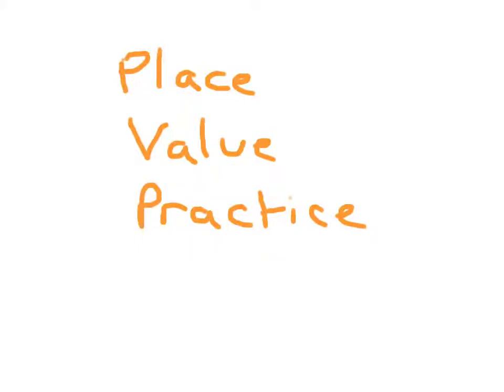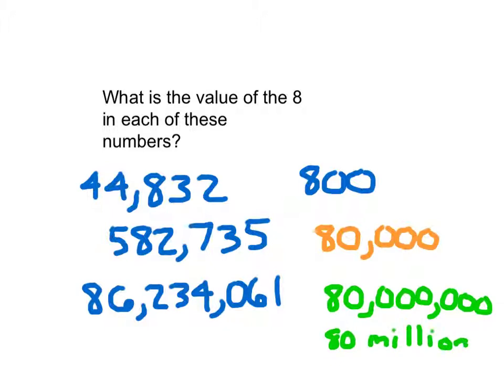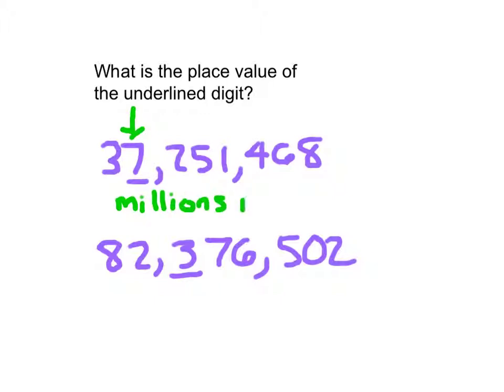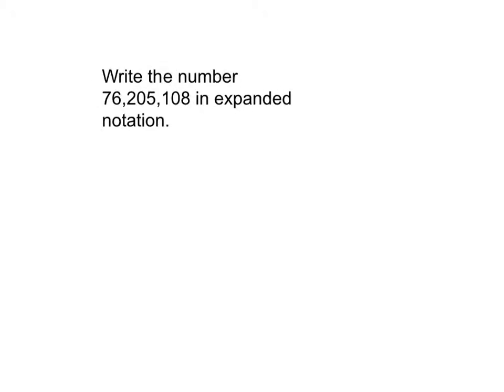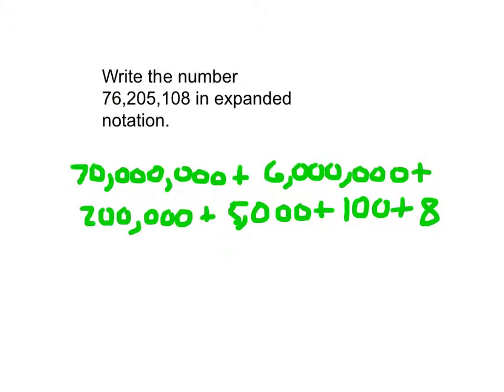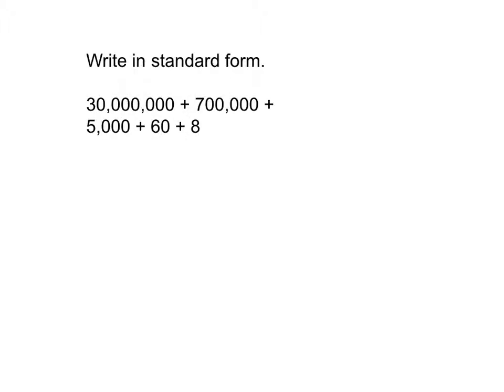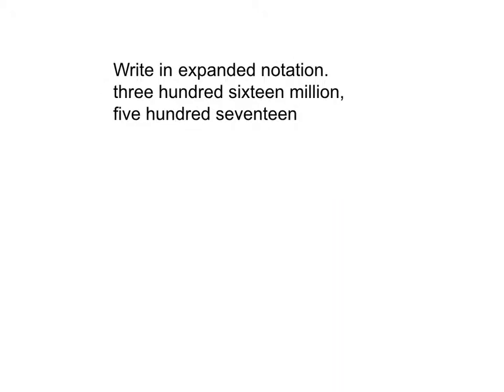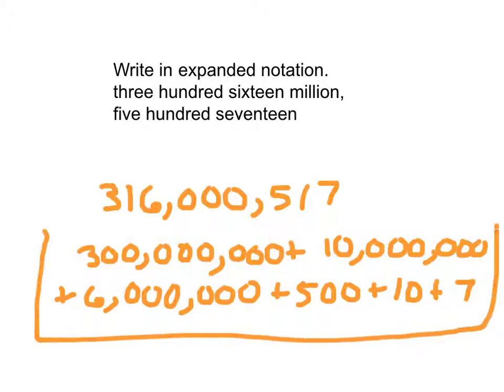More Practice with Place Value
Here's even more practice with place value.